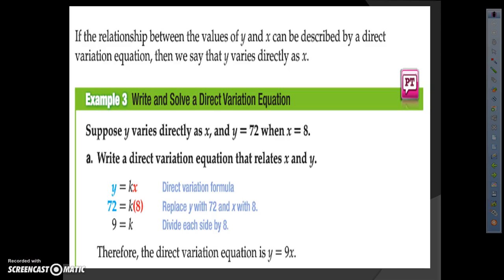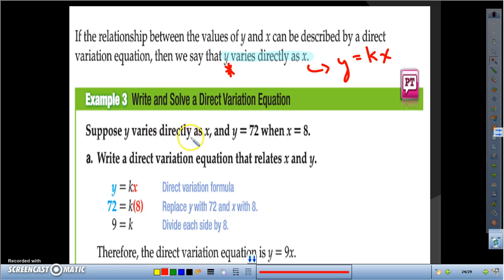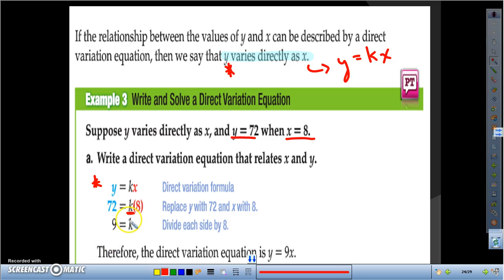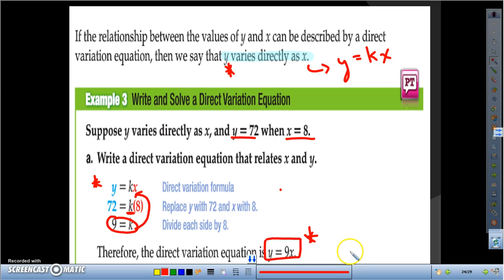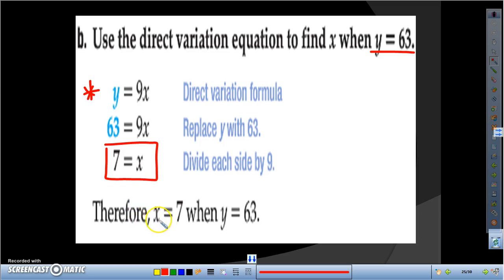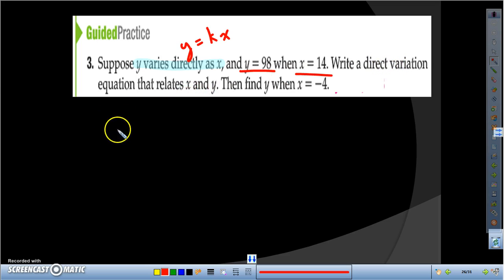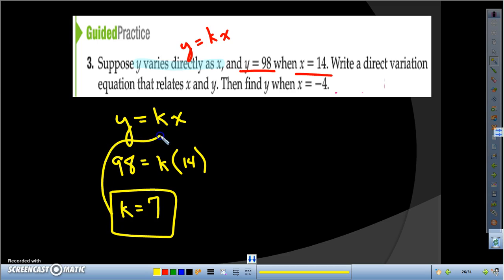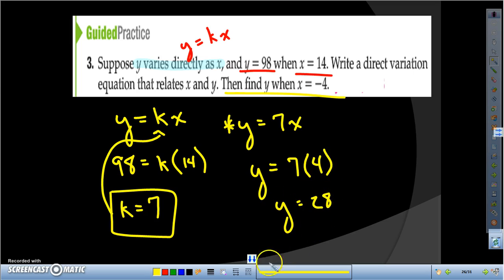Algebra Section 3 4 Video 3